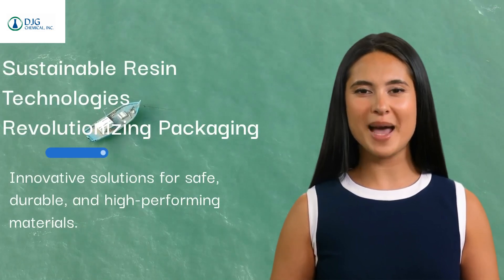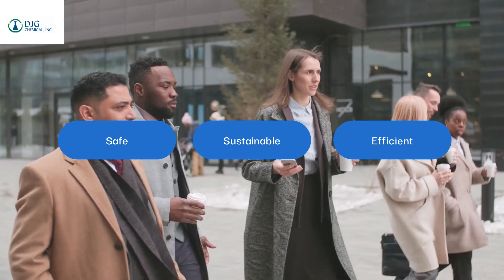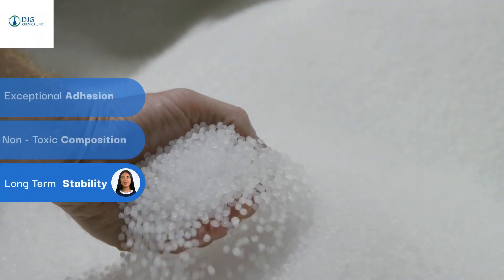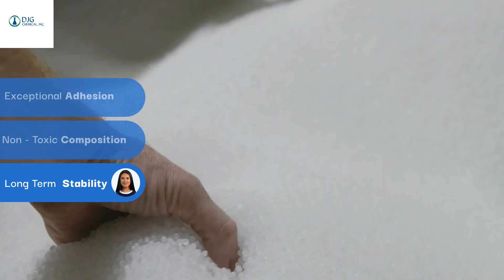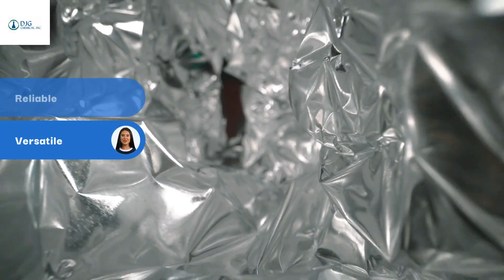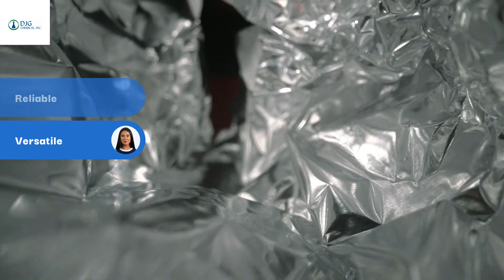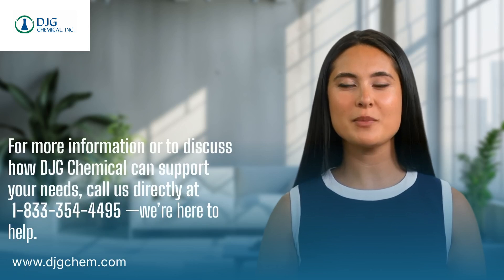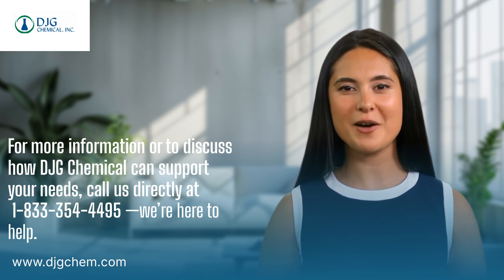Sustainable Resin Solutions: Advancing Packaging for the Future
Packaging is evolving, and so are the materials driving its success. At DJG Chemical, we provide resin solutions engineered to meet the demands of safety, performance, and sustainability in today’s packaging and plastics industry. From food-grade applications to durable multi-layer films, discover how advanced materials can support your manufacturing goals. Watch now to explore how these solutions can elevate your packaging process.